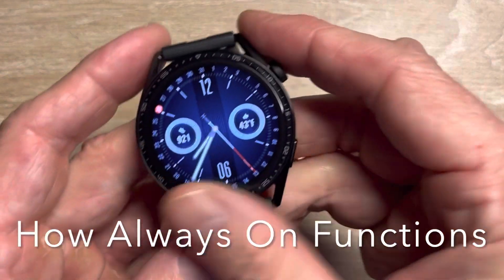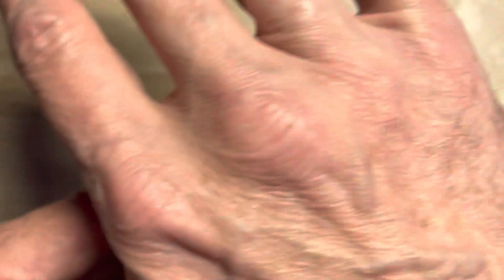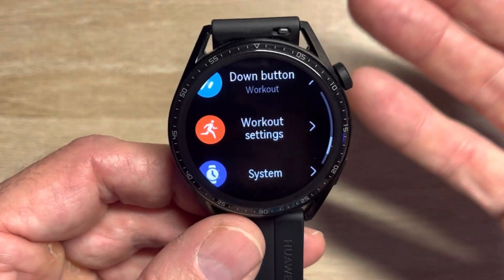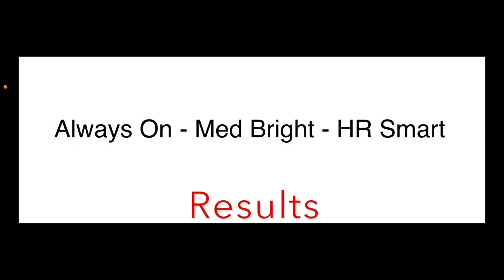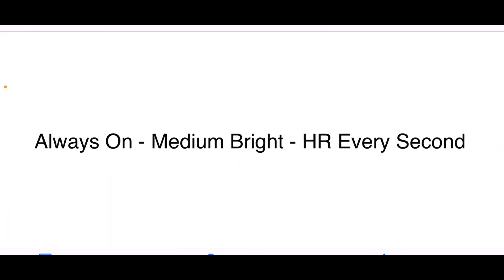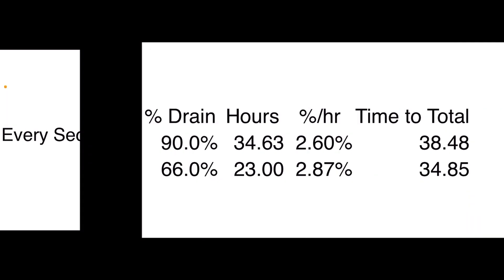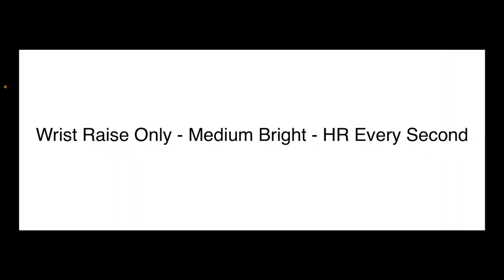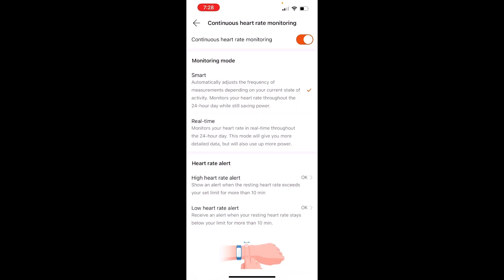Huawei GT3 Battery Life Review - What Do Heart Rate Settings Do To Battery Life?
Time Stamps:
Overview of Settings/Testing - 0:58
How Always On Functions/Settings - 2:11
Results - 4:02
App Settings - 6:02
Summary - 7:10